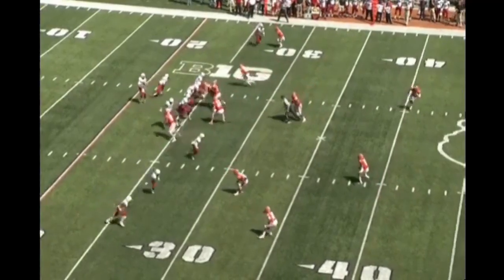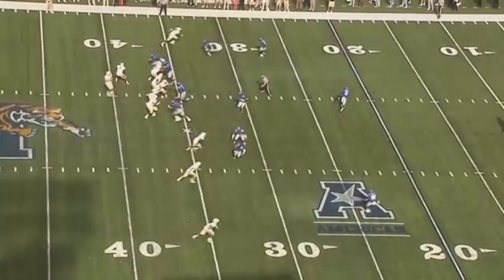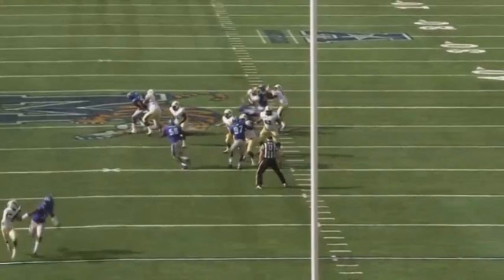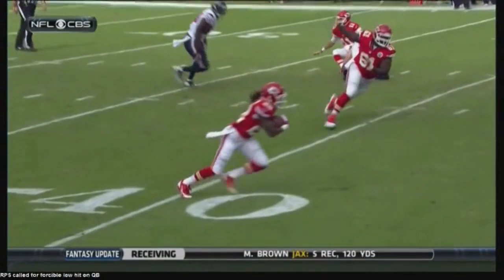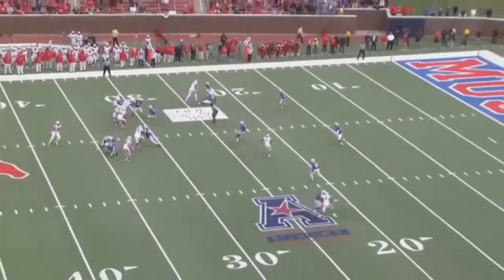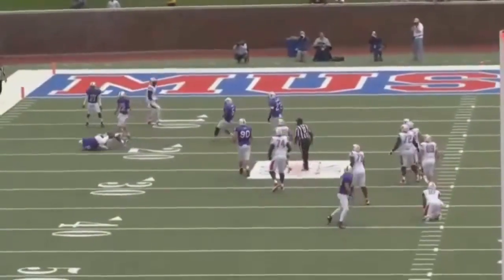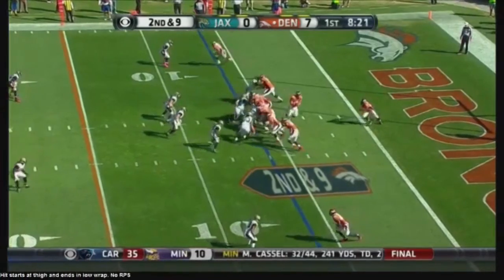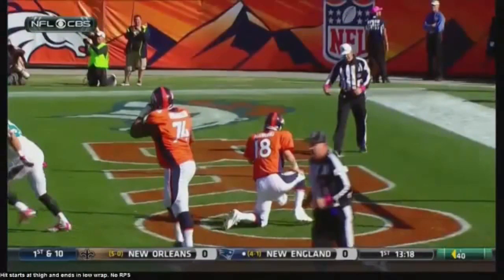2015 QB Low Hits Legal and Illegal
2015 NFHS POE and Rule Interpreters conference call discussed unnecessary and excessive hits including addressing low hits on a stationary QB. This video explains what should and should not be considered a foul for unnecessary or excessive as it relates to low hits on a QB.